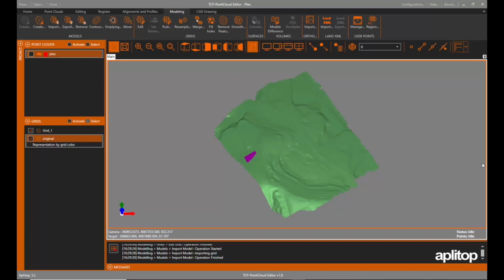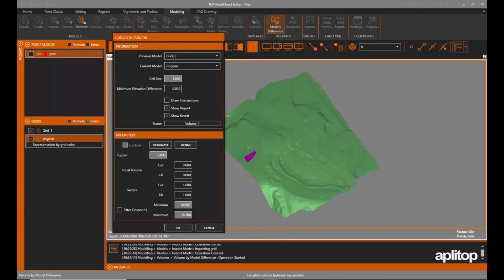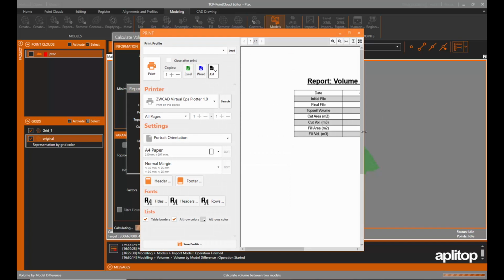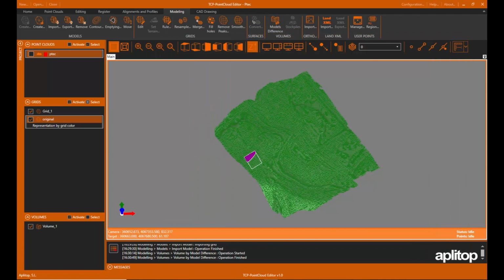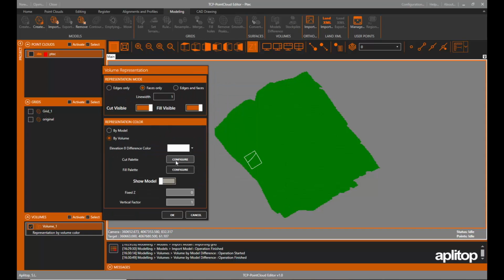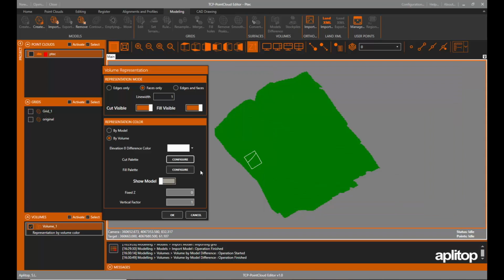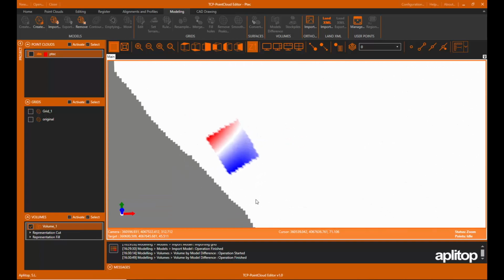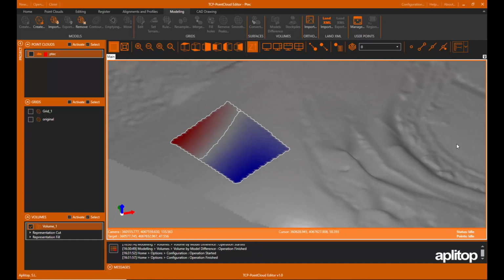How to calculate volumes with Aplitop Tcp PointCloud Editor software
In this video we are going to learn how to calculate volumes with Aplitop Tcp PointCloud Editor software.

We execute the tool for calculating volumes by model difference, and specify the source and destination grids. Area and volume totals for cut and fill are displayed. We chose a symbology so that cut areas appear in red tones and fill areas blue tones.

Tcp PointCloud Editor allows to display, edit and analyse clouds of millions of points captured by fixed or mobile scanners, LiDAR technology or generated by photogrammetry applications. Point clouds can be imported in the most common formats on the market. Points can have attributes of color, intensity, time, and category, and be represented based on these properties. You can apply offsets, rotations, or transformations to clouds, as well as register them using control points.